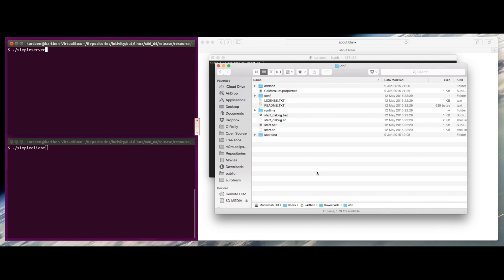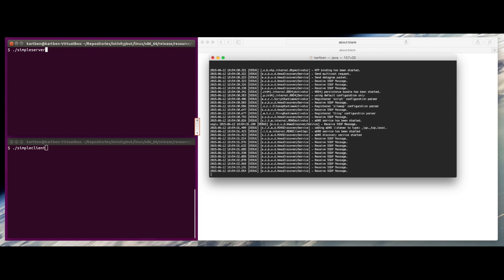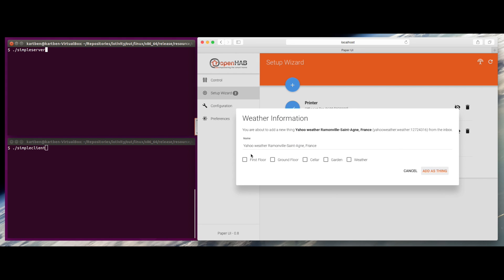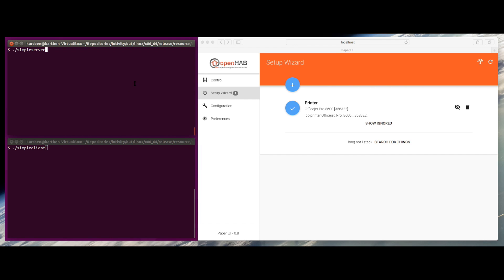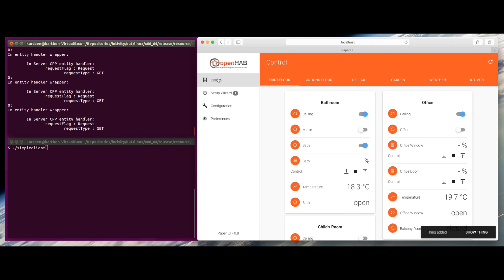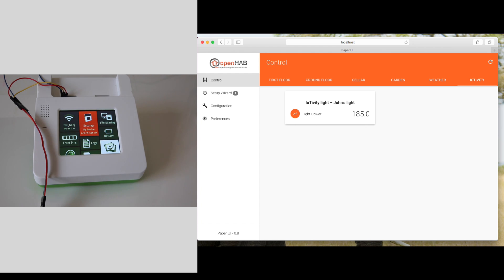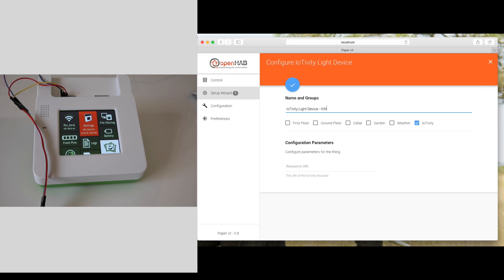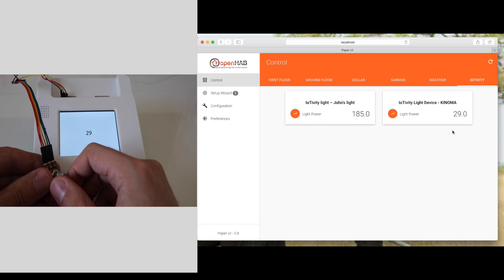Bridging IoTivity and Eclipse SmartHome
The videos goes through the following steps:

➔ 0:00 – Introduction to IoTivity
➔ 1:28 – Setting up SmartHome with the IoTivity binding
➔ 3:11 – Discover an IoTivity “thing”
➔ 6:16 – Manually configure a Kinoma Create exposed as an IoTivity “thing”